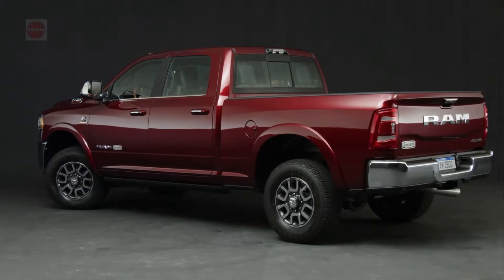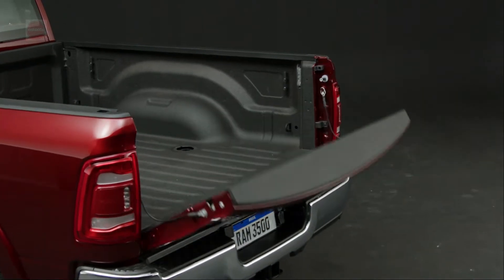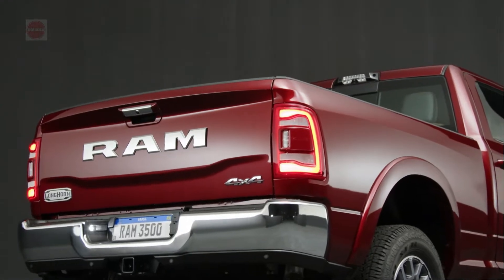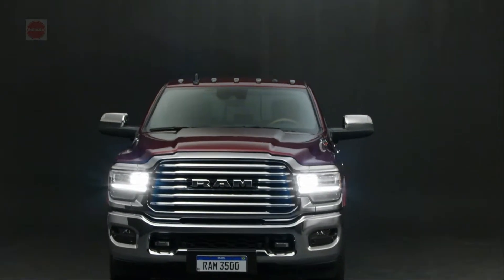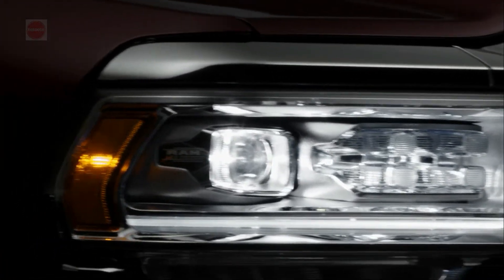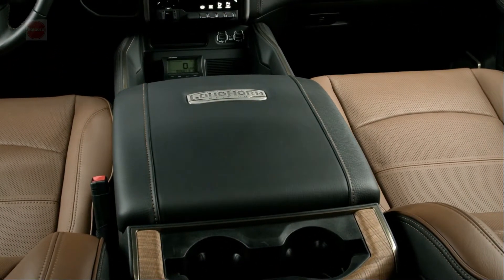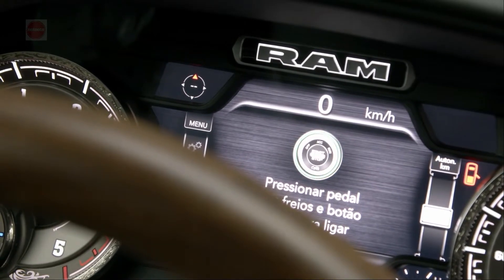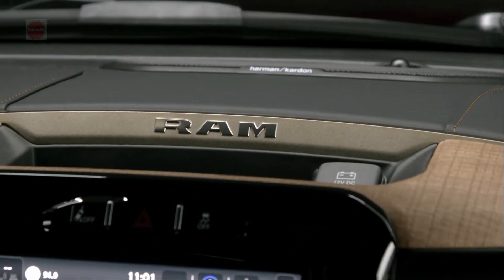New 2022 RAM 3500 - One The best pickup trucks "Interior & exterior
The 2022 Ram 3500 Comes With Unmatched Performance and Capabilities, the 2022 Ram 3500 is the truck for you if you want comfortable, straightforward driving dynamics with a polished cab and unmatched towing capability.
The Ram 3500 for 2022 is one of the best pickup trucks on the market today.